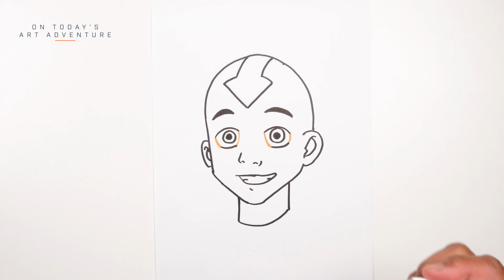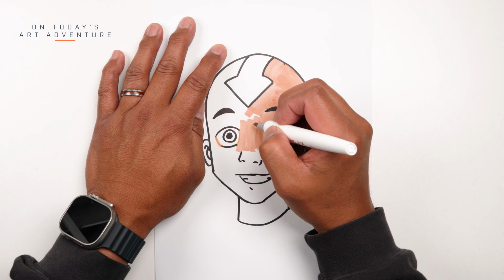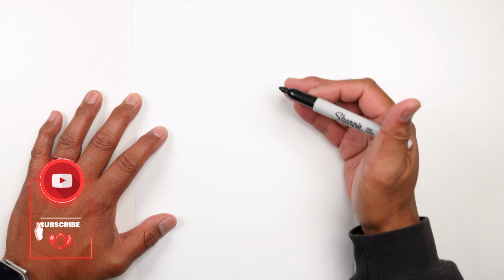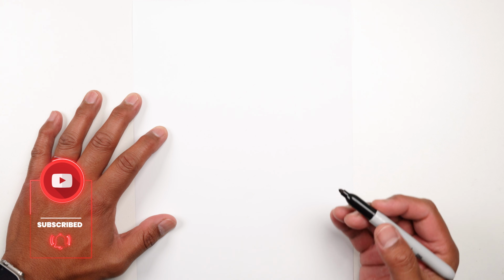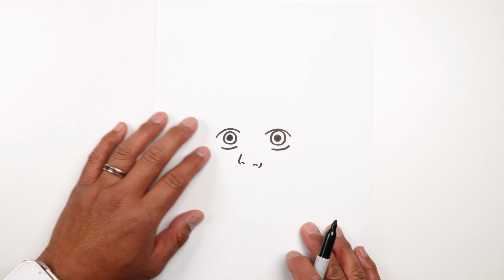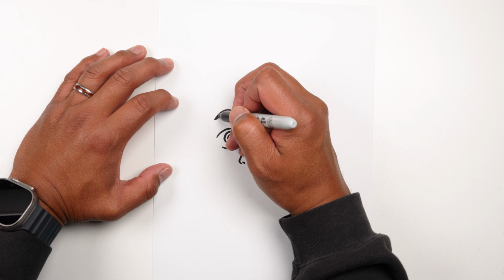How To Draw Aang From Avatar: The Last Airbender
Welcome to Erwin’s Art Adventure! In today’s video, we’re diving into the world of Avatar: The Last Airbender to show you how to draw Aang—the iconic Airbender with his signature arrow tattoos and serene expression. This step-by-step drawing tutorial is perfect for artists of all levels, whether you're a beginner or a seasoned pro looking to refine your skills.

In this video, you’ll learn to:

- Draw Aang’s unique head shape and expressive features
- Draw his iconic arrow tattoos with simple, easy-to-follow techniques
- Apply shading and coloring methods to bring depth and life to your drawing
- Break down complex forms into manageable steps for a clear, creative process

Grab your pencil, paper, and art supplies and join me as we recreate Aang’s dynamic look in a fun and engaging way. Feel free to pause and rewind whenever you need extra time to master each step.

Don’t forget to share your Aang drawings in the comments—I’d love to see your artwork!